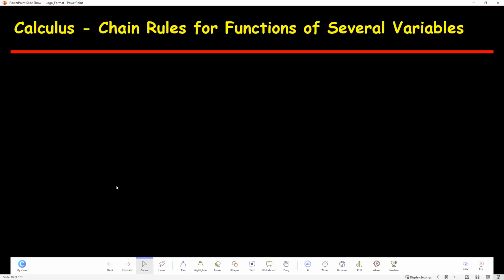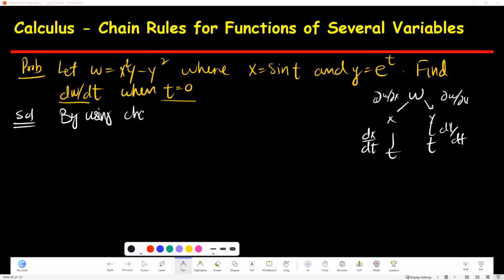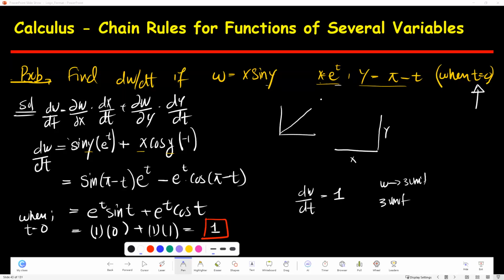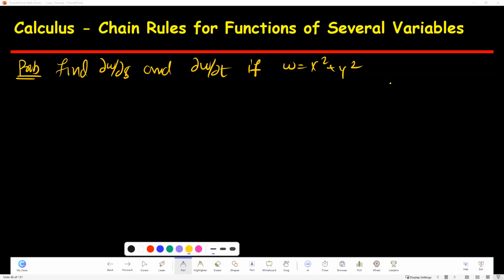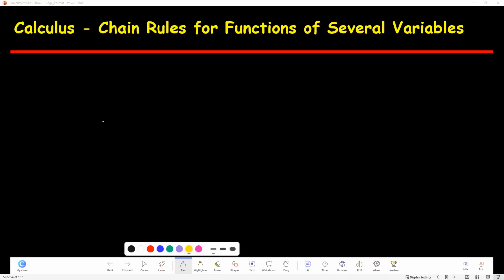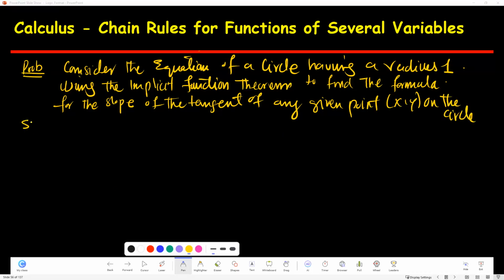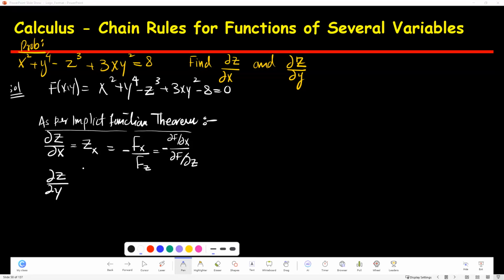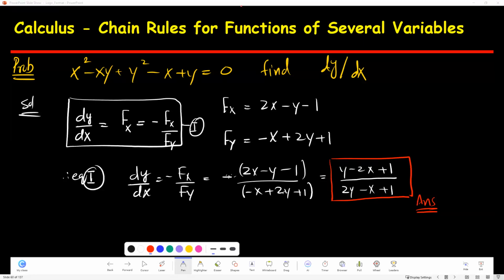Calculus - Chain Rule and Implicit Function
Use the Chain Rules for functions of several variables.
 Find partial derivatives implicitly.